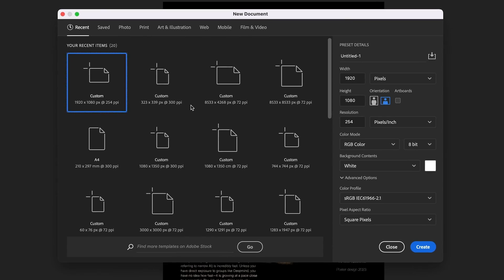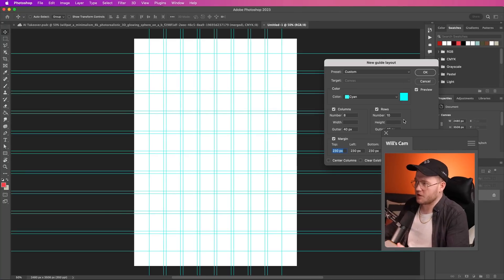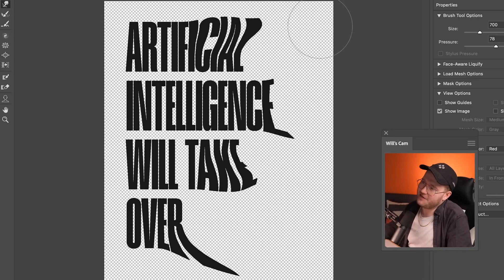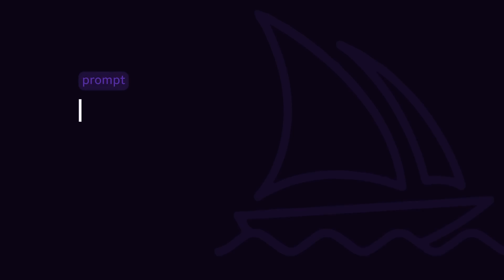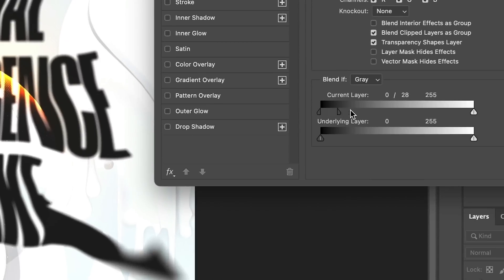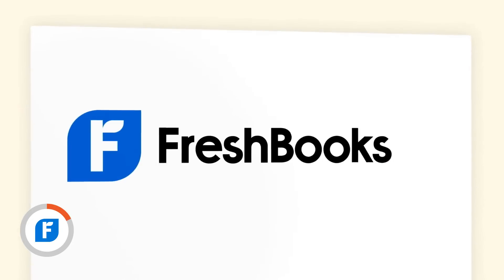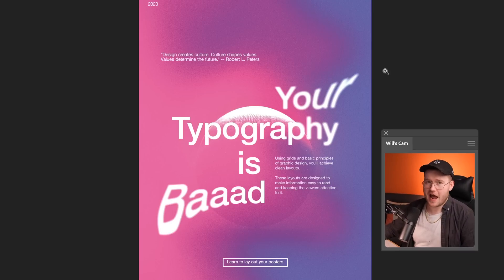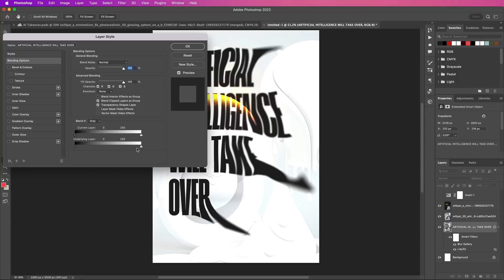Will You EVER Be This Creative? - Use Ai to IMPROVE Your Designs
In this video, I'm going to show you how to use AI to improve your designs. By using this technology, you'll be able to create more creative and innovative designs that will stand out from the crowd.

If you're looking to up your graphic design game, then you need to watch this video! By using AI, you'll be able to create designs that are more creative and professional than ever before. Not only will you be able to create more professional designs, but you'll also be able to save time and effort! So make sure to watch this video and see how AI can help you achieve your design goals!

🔗 Links

📋 Timestamps

00:00 Intro
00:09 Poster Tutorial using AI assets
06:05 Example of Poster using AI assets
07:34 Outro